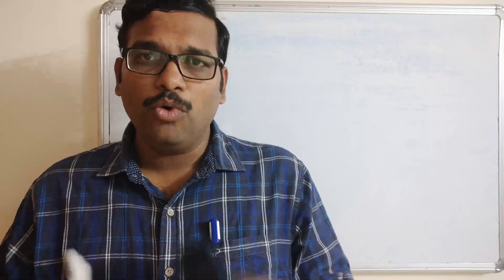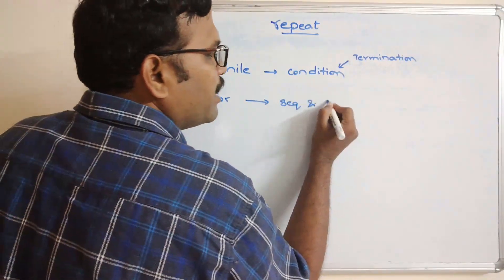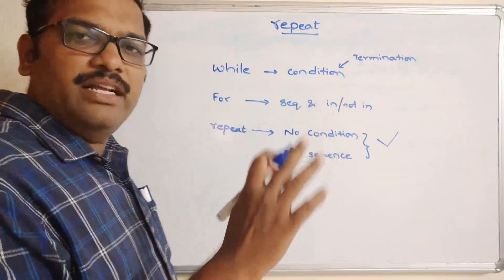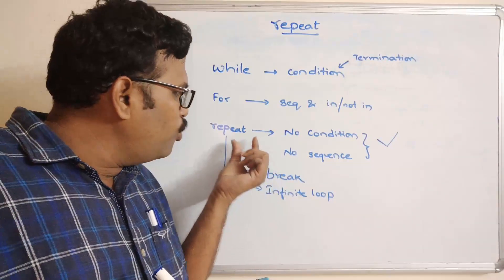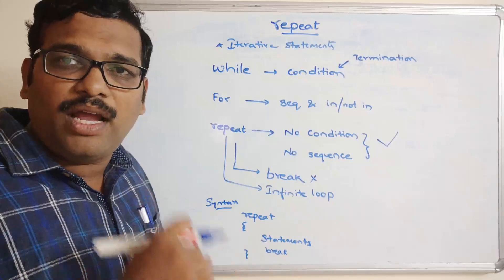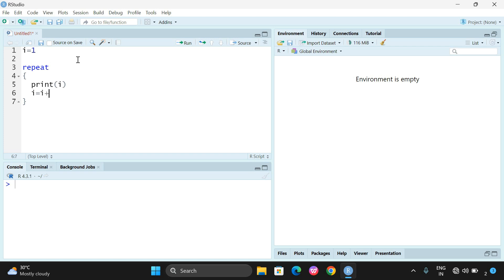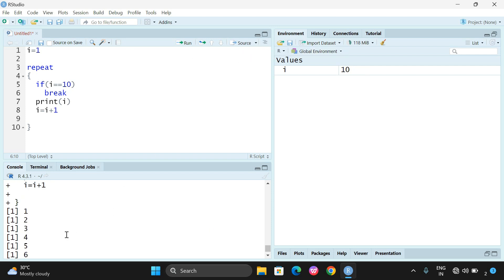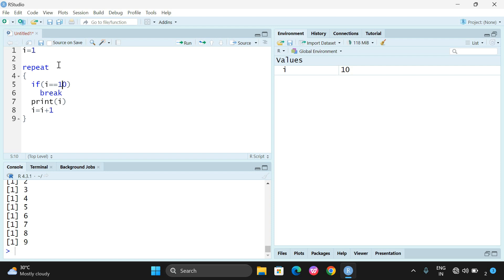REPEAT - ITERATIVE STATEMENTS IN R - PROGRAMMING || CONTROL STRUCTURES || R - LANGUAGE